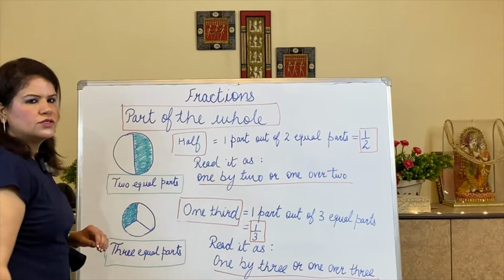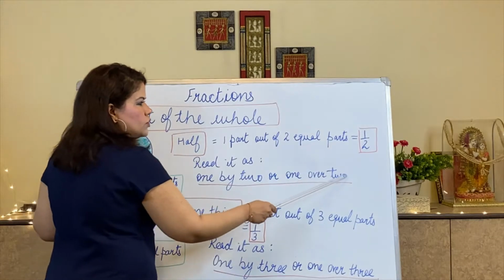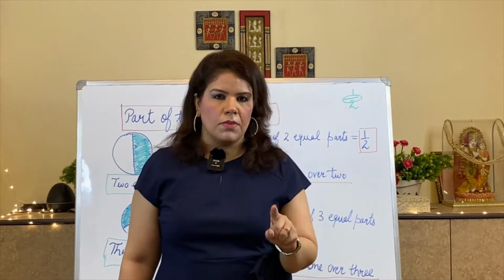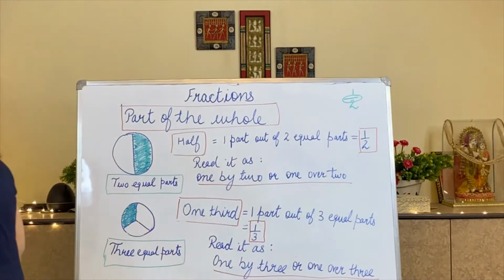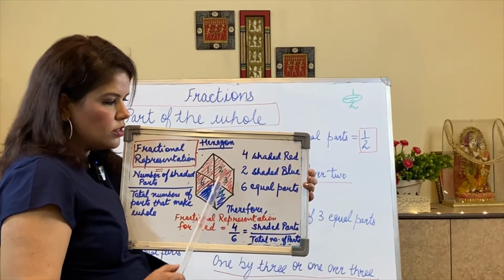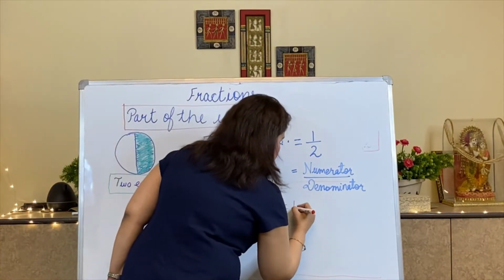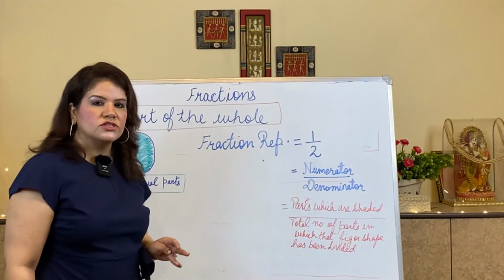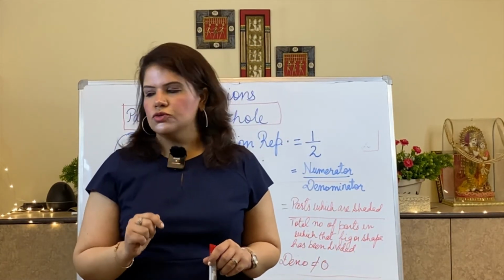FRACTIONS AND ITS REPRESENTATION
INTRODUCING FRACTIONS AND ITS REPRESENTATION IN A SIMPLE AND EASY WAY@nidhi bhasin mathematics classes